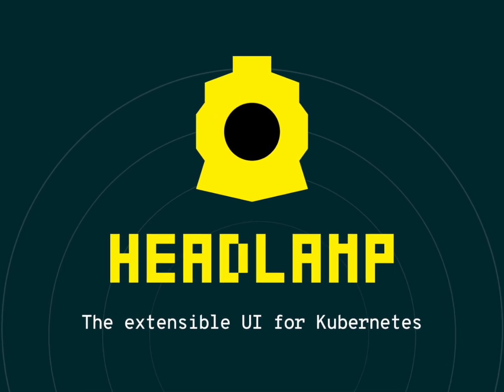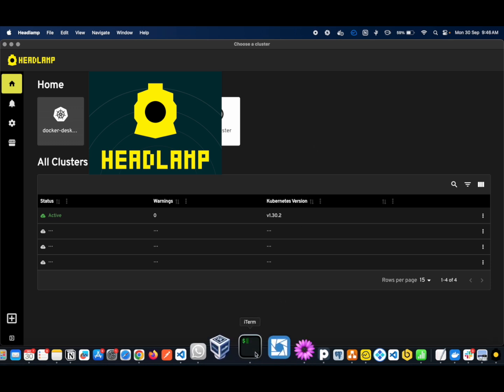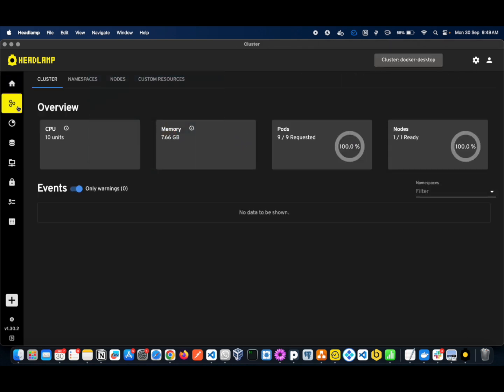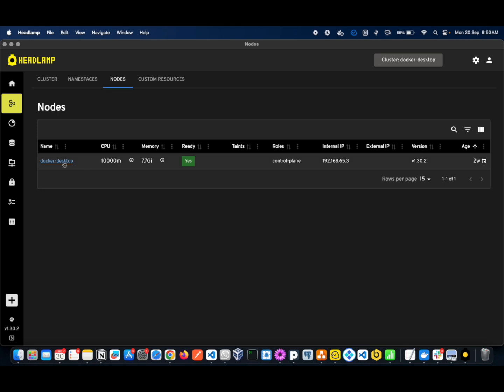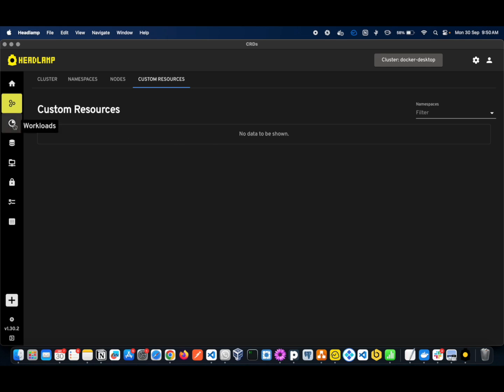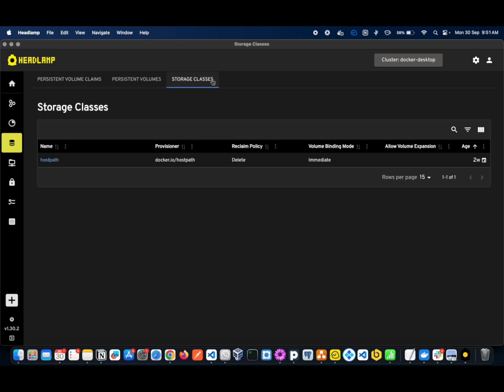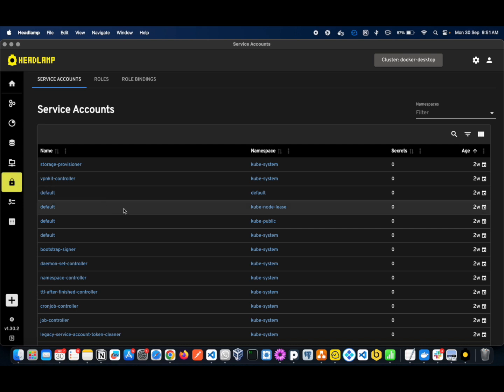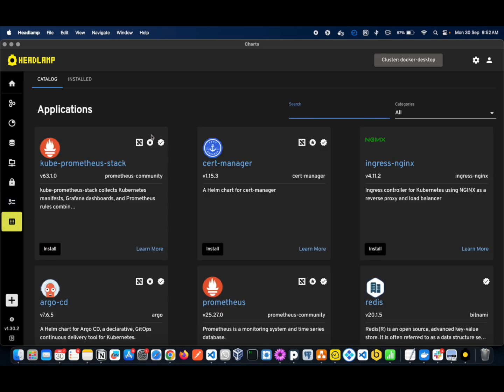🚀 Very Useful Kubernetes Tool You Must Try! | Headlamp GUI | Ashiq Ummathoor